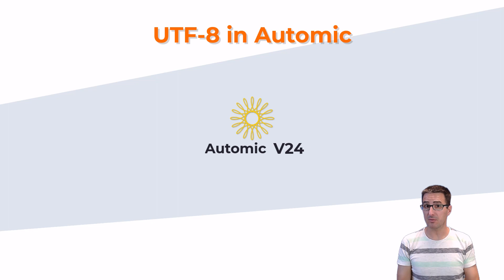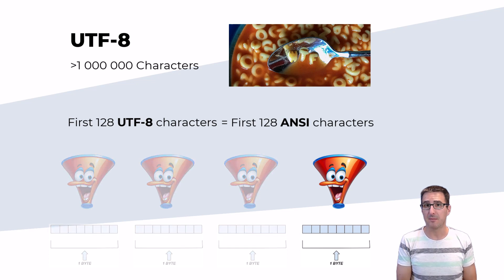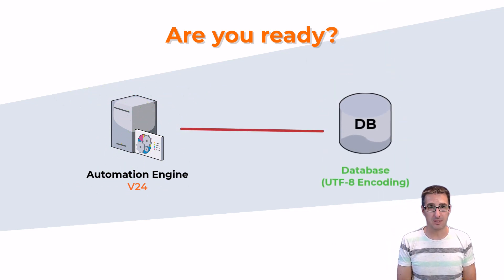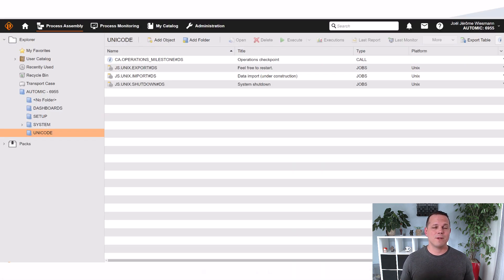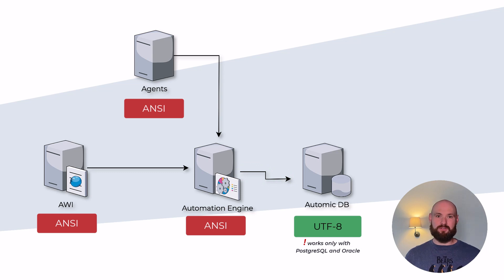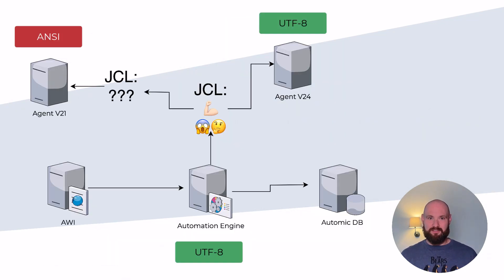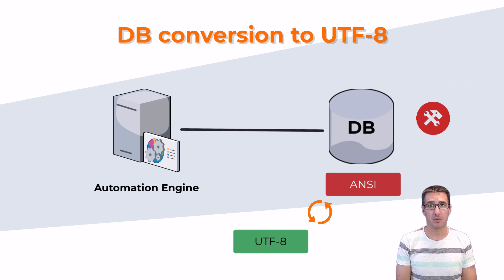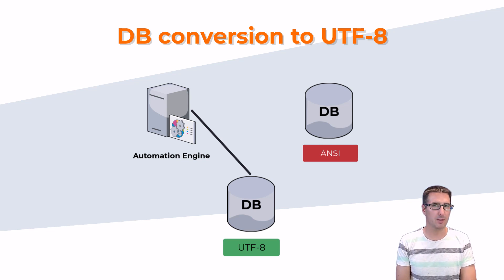Automic Version 24: What you need to know about UTF-8 in Automic!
Discover the world of UTF-8 in Automic version 24! Your database needs to be converted to UTF-8, and here you can find out why! Dive into the fascinating world of Unicode characters, emojis and more. AWI users can look forward to international diversity. Watch the video now and become the ultimate Automic and UTF-8 pro!

This video is part of PEM, the largest Automic learning platform in German. The courses, tutorials and other useful resources mentioned in the video can be found on PEM.

Would you like to test PEM for two weeks free of charge and without obligation?